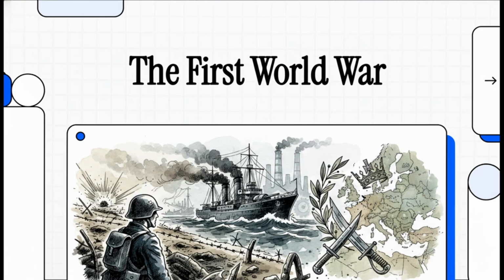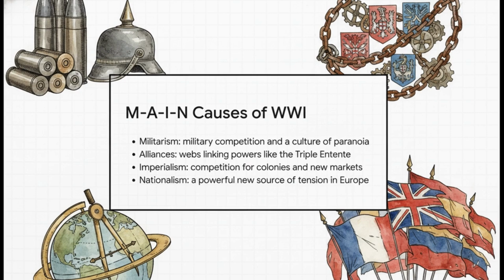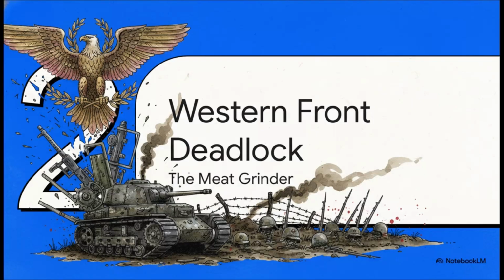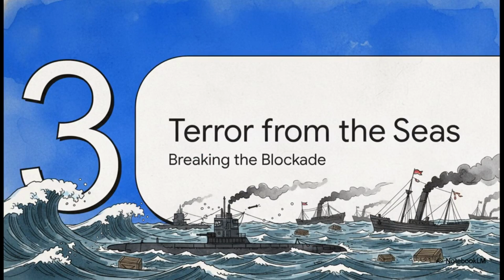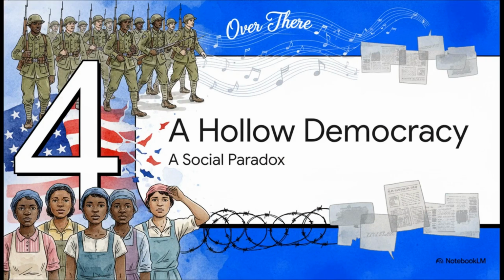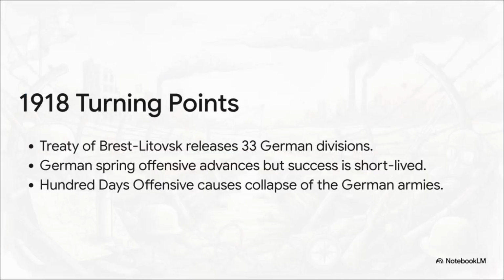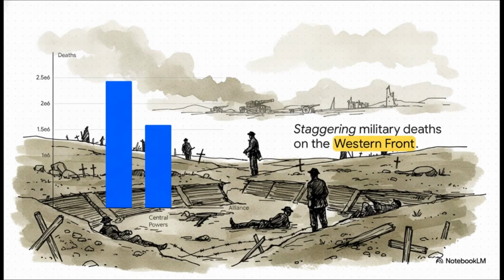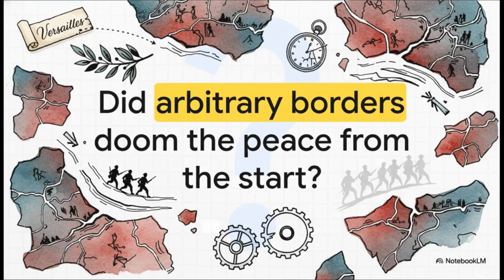The First World War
A deep dive into the historical masterpiece, 'The First World War'. In this review, we break down how the narrative captures the geopolitical tensions of the early 20th century, the devastating realities of trench warfare, and the lasting legacy of the global conflict. Whether you're a history buff or just getting into the subject, find out if this account does justice to "the war to end all wars."